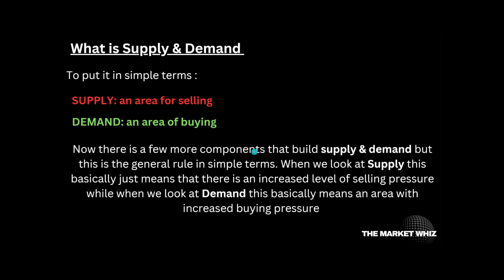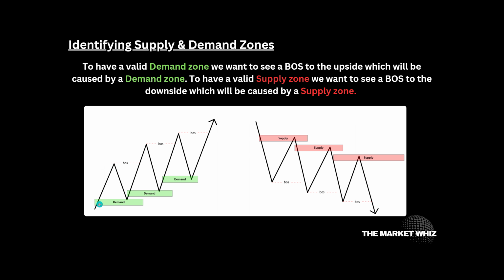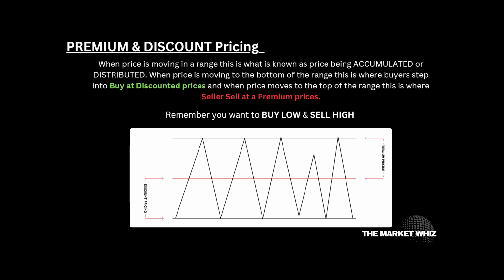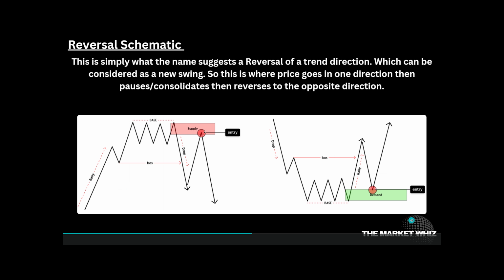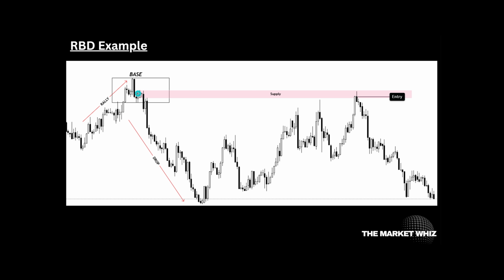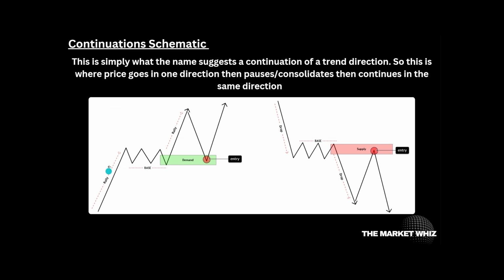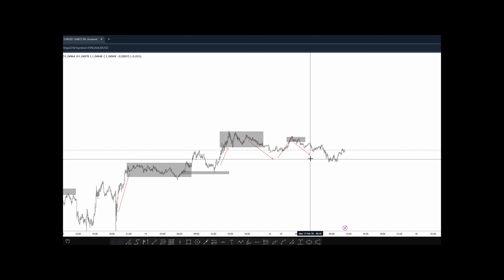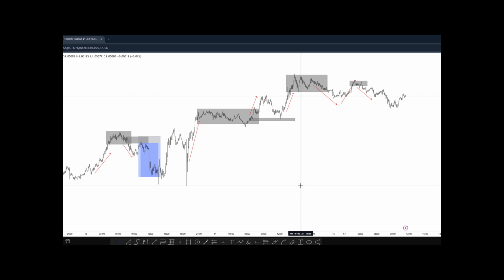Master Supply & Demand Trading | Free Strategy | For Beginners | FREE STEP BY STEP STRATEGY!!!!!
Here is a step by step guided on supply and demand trading. We will go over how to trade Supply and Demand properly without over complicating it.